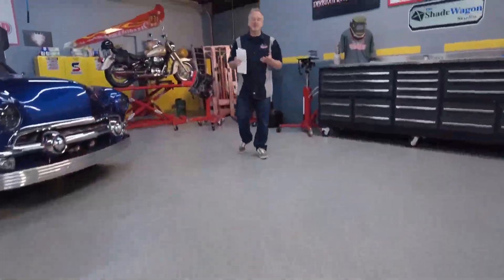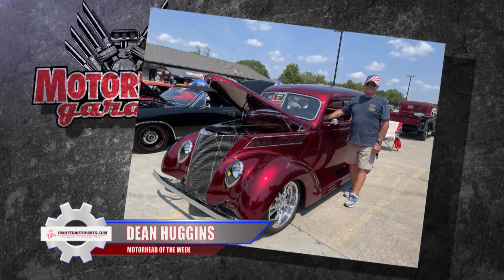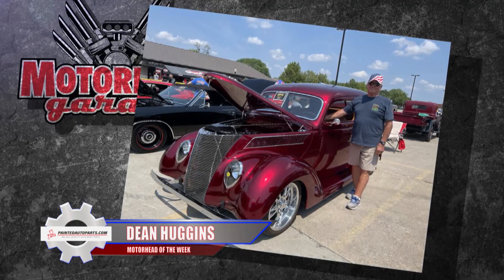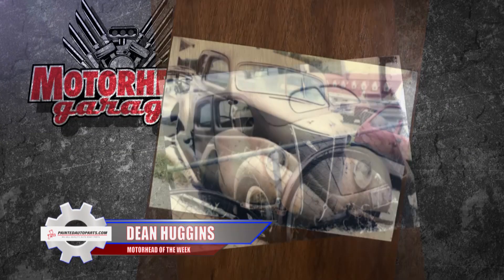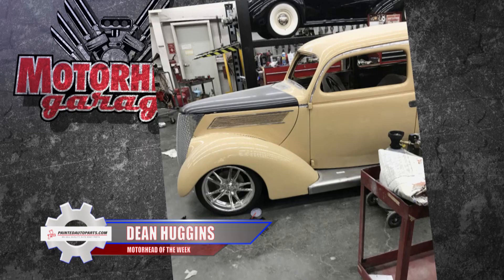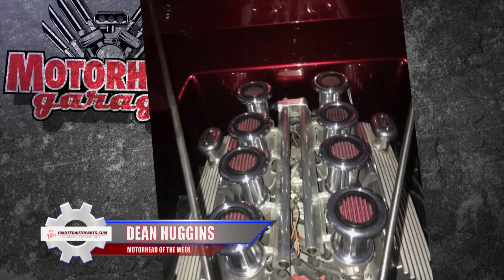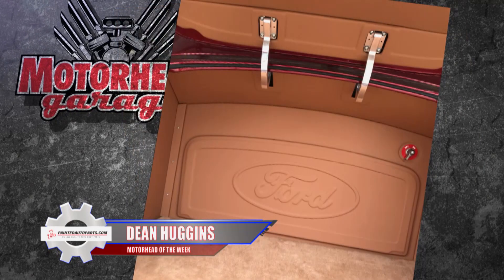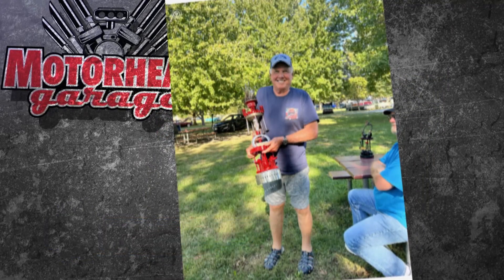Motorhead Garage 2428 Motorhead of the Week Dean Huggins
Pulsetech,
Performance Fuel Specialists,
Cell Phone Seat,
Amsoil,
Dragonfire Tools,
PaintedAutoParts.com,